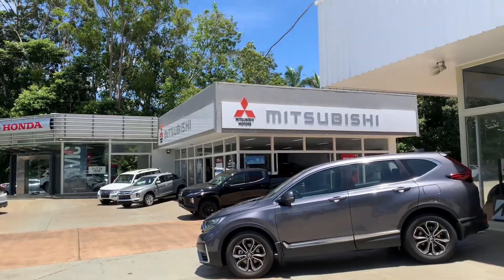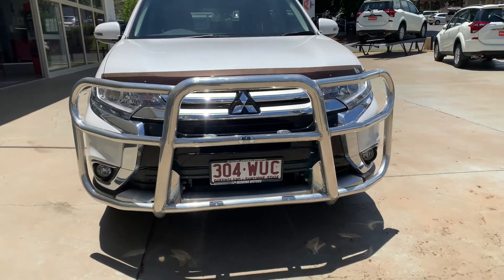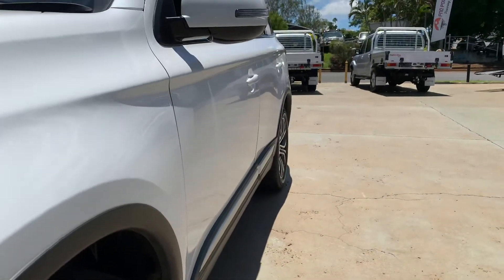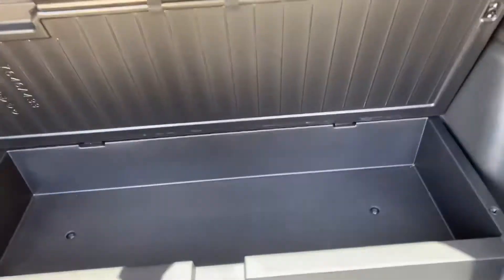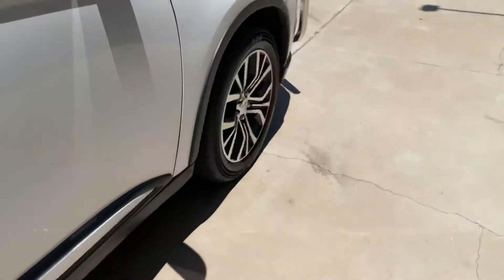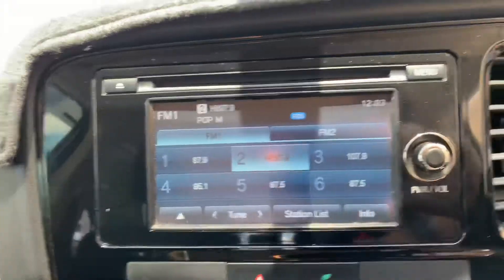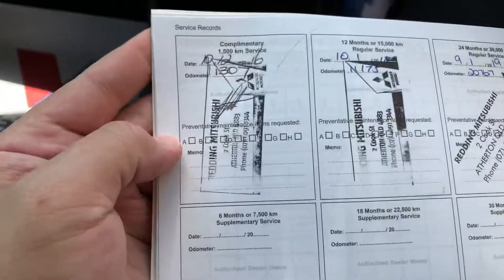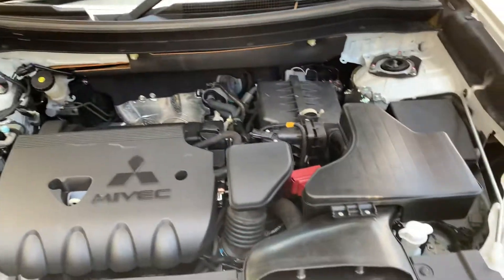2016 Mitsubishi Outlander LS AWD